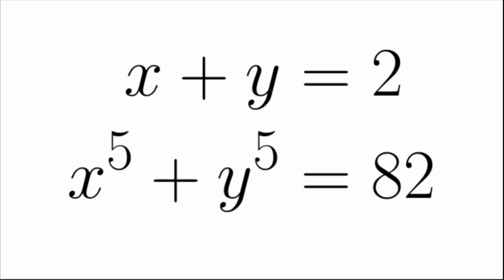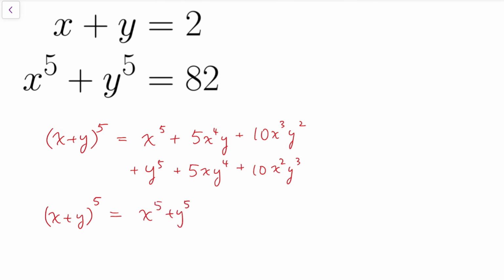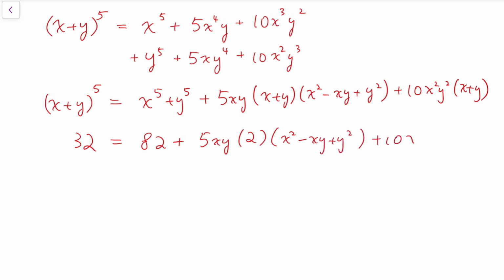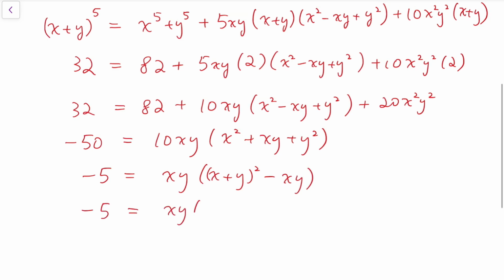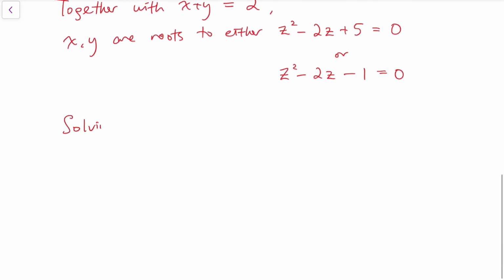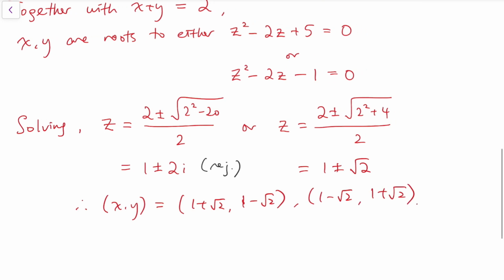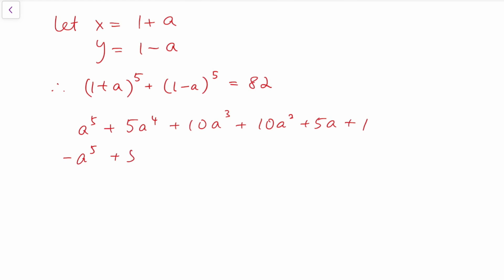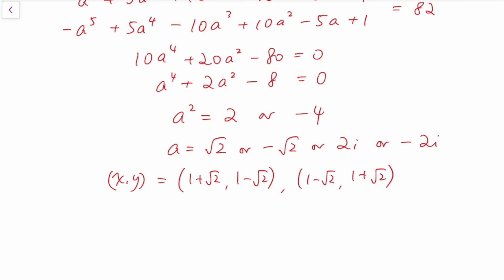Solving This System of Equations in 2 Ways | Harvard-MIT Mathematics Tournament 2000